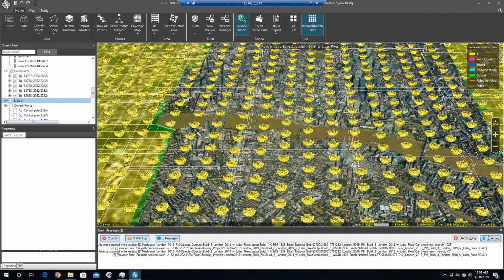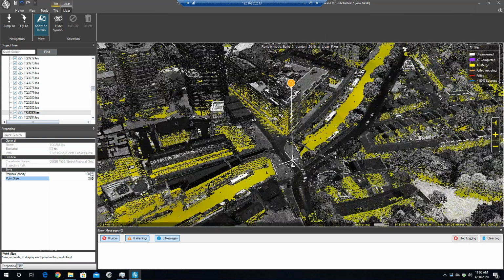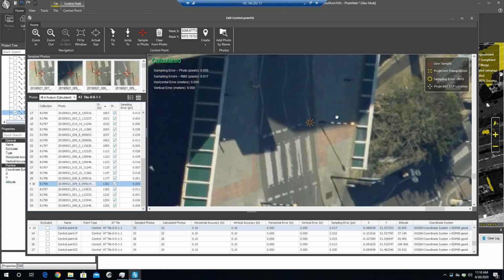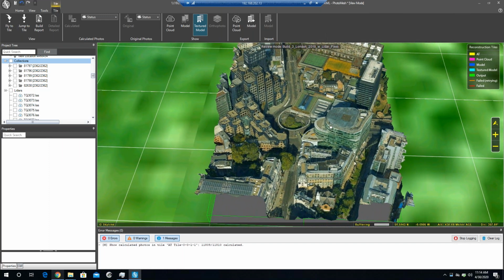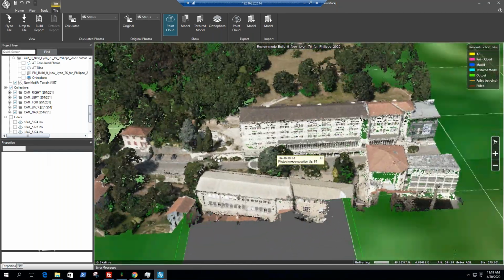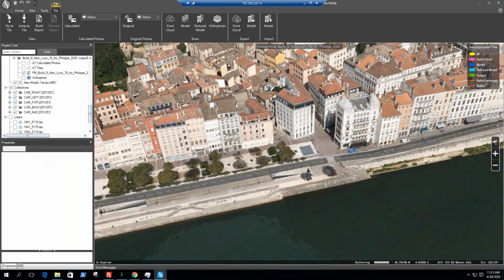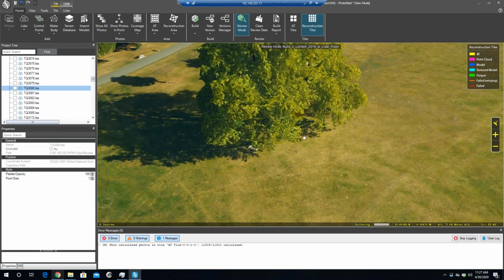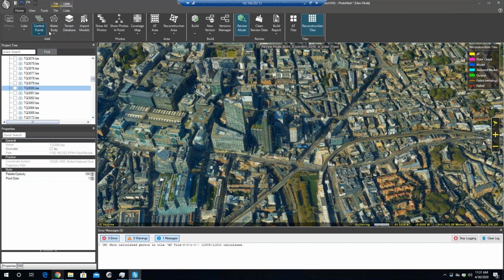LiDAR and Photogrammetry The Tools Behind Accurate 3D Models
Take an in-depth look at the technology behind the creation of the most accurate and visually stunning 3d models.